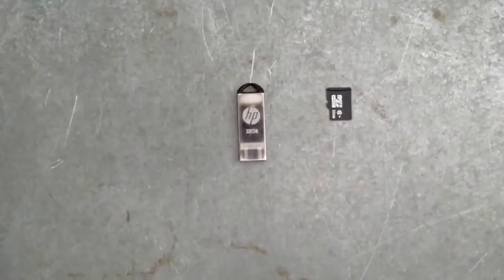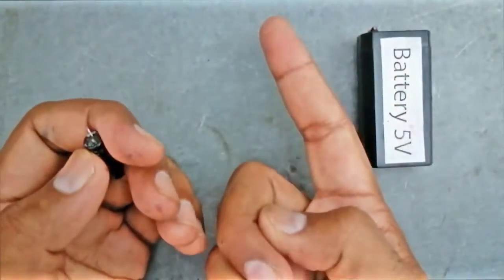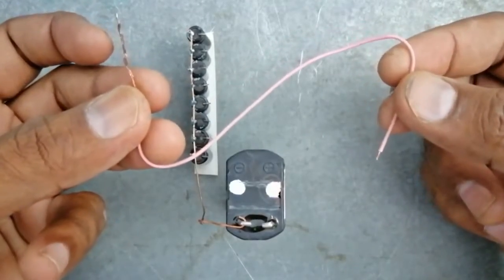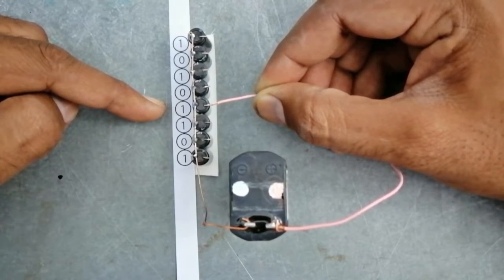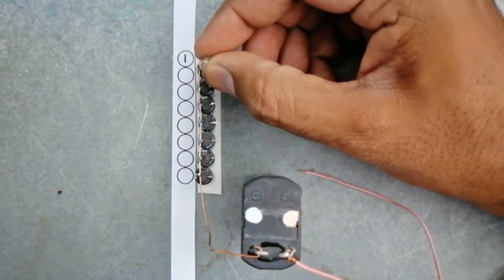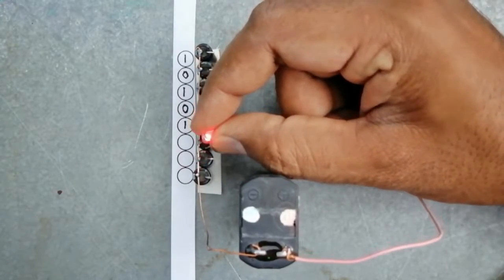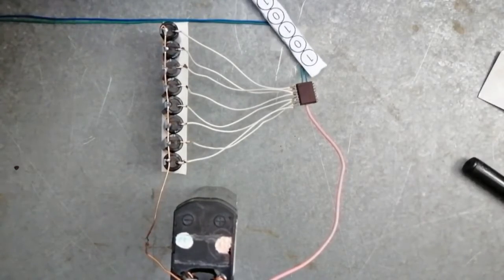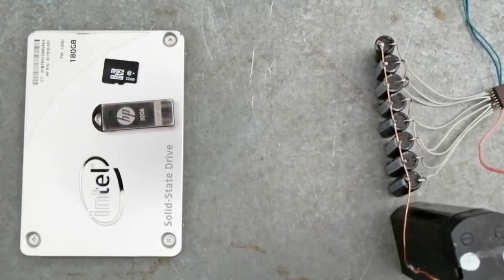How flash memory SSD and SD card works what s inside and how stores data